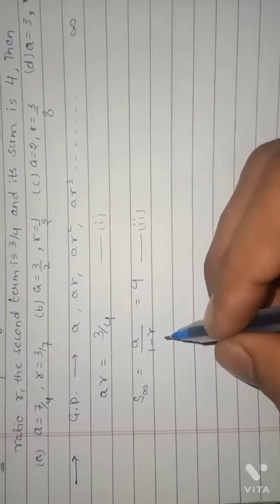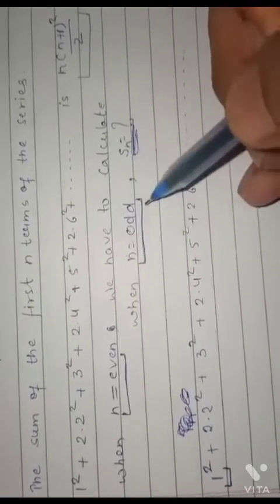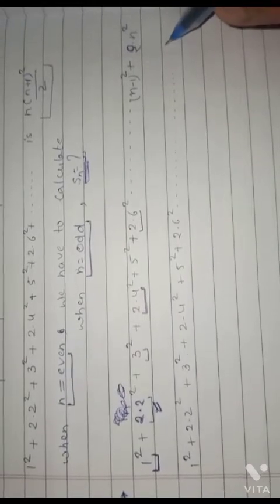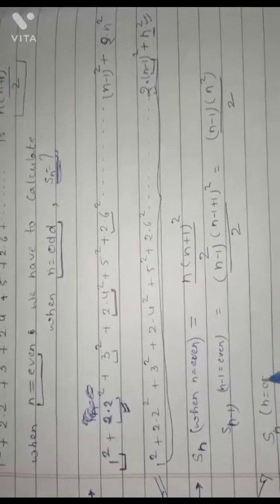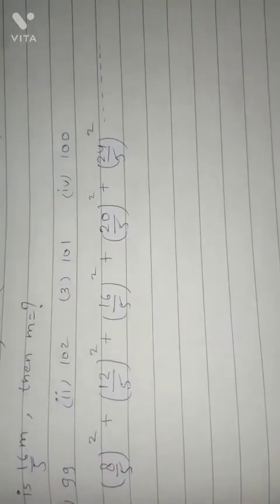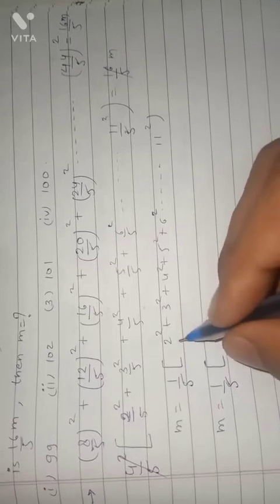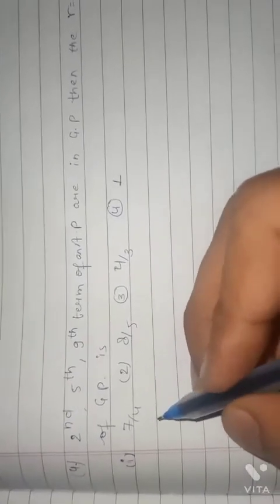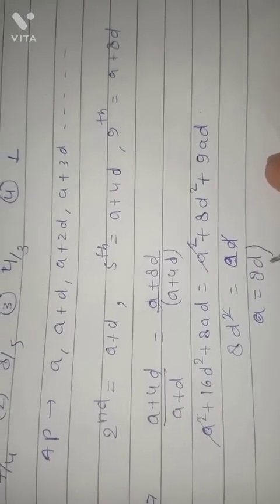Jee Questions on AP, GP, HP| Sequence and Series| IIT-jee | jeemain and advance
This video is a part of exclusive series on sequence and series and in this video we are discussing about the important question on the sequence and series those are in competitive exam or these questions are in jee papers.
These are the solution of jee mains and advance quality.
If you have any doubt then comment I will try to solve them.